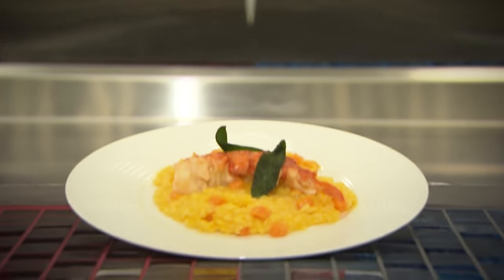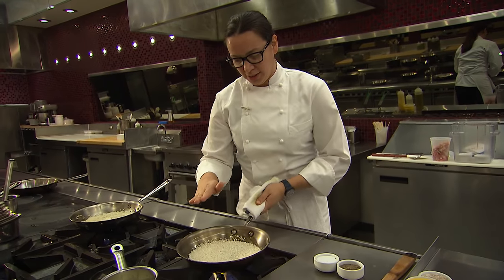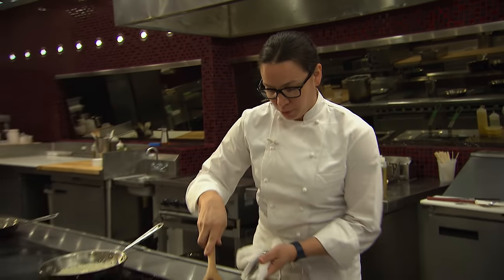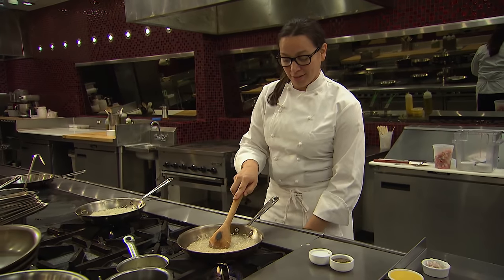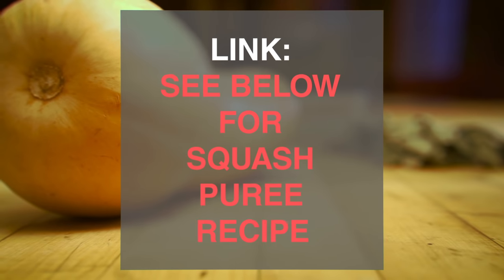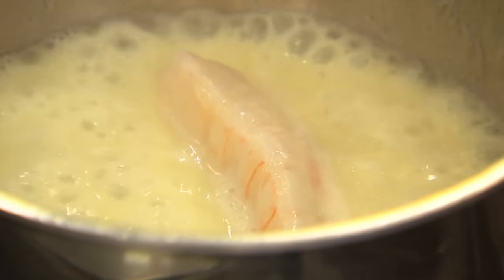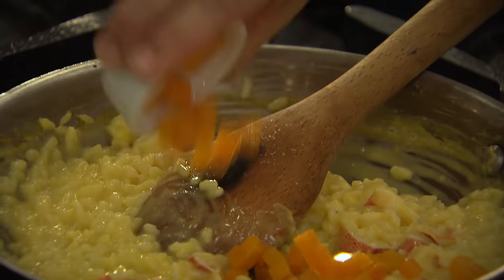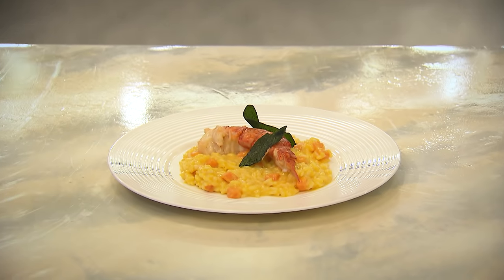Lobster Risotto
Chef Christina Wilson prepares the Hell’s Kitchen classic, Lobster Butternut Squash Risotto.

Ingredients:
- 8oz       Lobster Knuckle and Claw Meat
-2ea        4oz Lobster Tails, cut in half
-2cups    Arborio Rice, cooked to package specifications
-1ea        Shallot, small diced
-8oz        Butternut Squash, small diced and blanched
-8oz        Butternut Squash Puree
-4oz        White Wine
-8oz        Parmesan Cheese, grated
-16oz      Chicken Stock, more if needed
-2oz        Olive Oil
-4pieces  Fried Sage (Garnish)

Additional Recipe(s) For Video Description Section:

BUTTERNUT SQUASH PUREE
-1ea        Butternut Squash, cut in half, seeds removed
-¼#         Butter, unsalted, room temp
-1C          Heavy Cream, heated through
-½ C        Whole Milk
-TT          Salt

Place squash face down on sheet tray and roast at 350 degrees until fork tender. Remove from oven and scoop out flesh. Place squash in blender and add heavy cream and milk to loosen to desired consistency. Season to taste with salt. Reserve for risotto.

Chef Gordon Ramsay returns in a flashy new setting for Season 19, taking the show to Las Vegas, the city that’s home to the world’s first Gordon Ramsay Hell’s Kitchen restaurant at Caesars Palace. For the first time ever, 16 aspiring chefs from around the country will roll the dice and head to Sin City in the hopes of winning big.  Each week, the competition will get hotter as the chefs are put through rigorous culinary challenges – reaping high-stakes rewards and punishments, all with a Vegas flare. But only those who possess the right combination of ingredients will continue in the competition, until one is named winner.